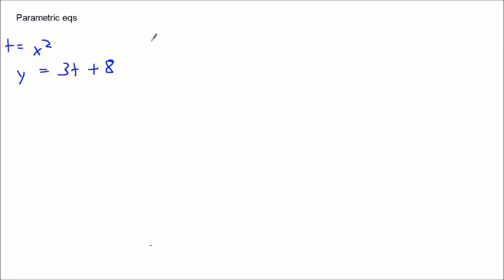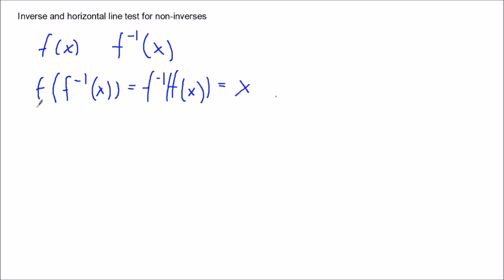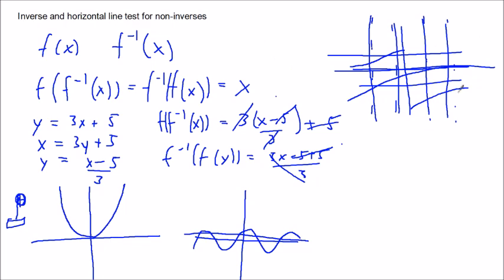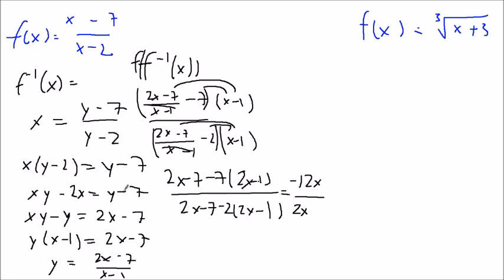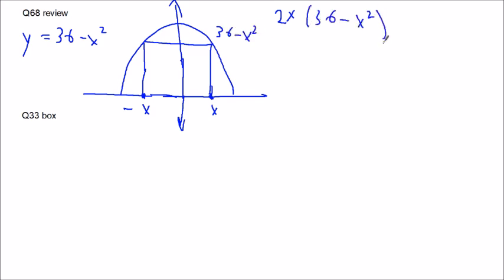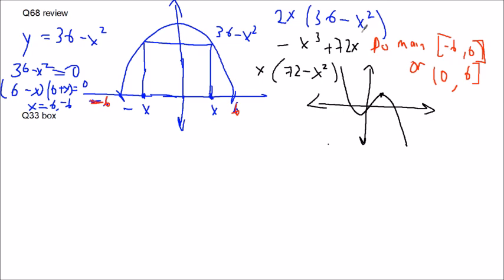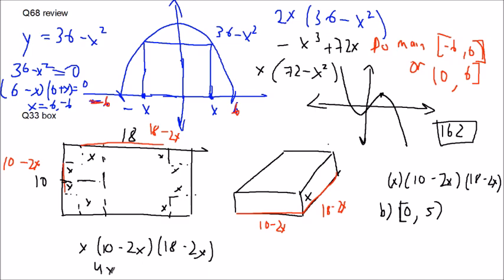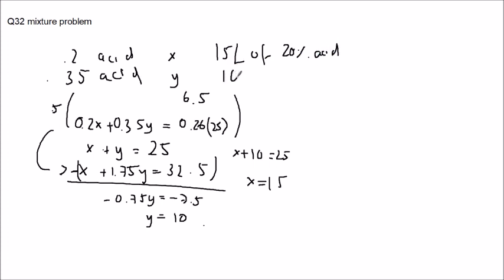Precalculus graphical numerical algebraic review part 2